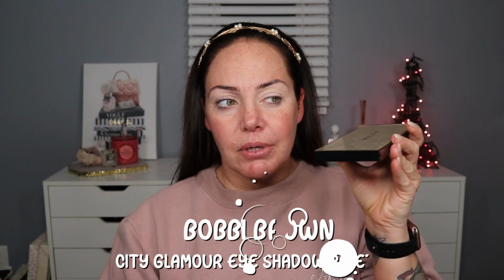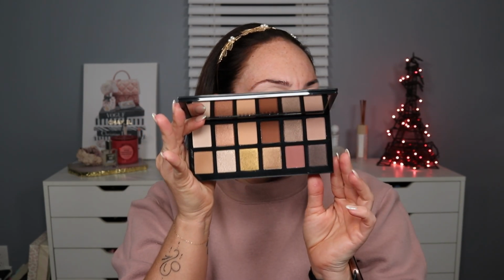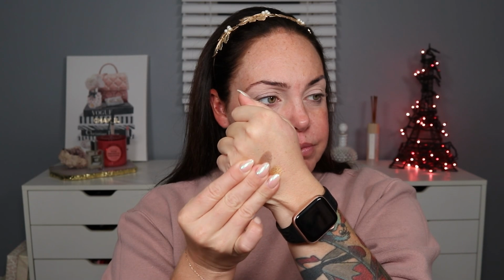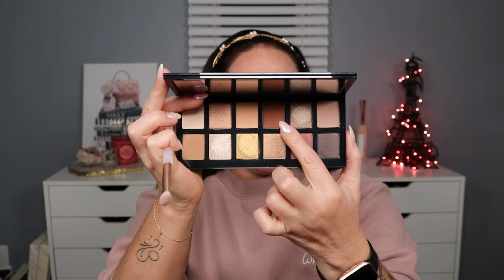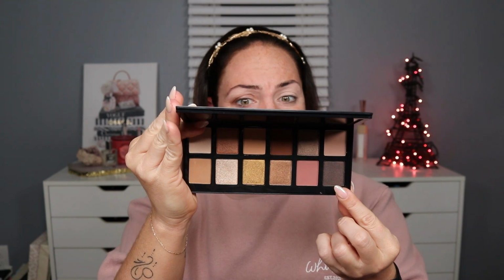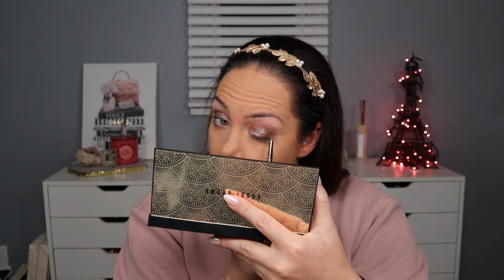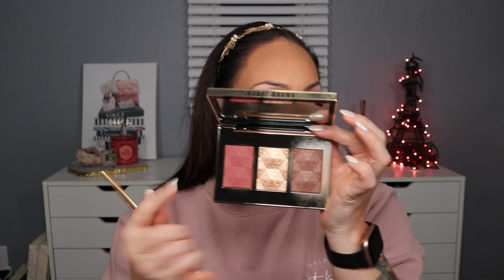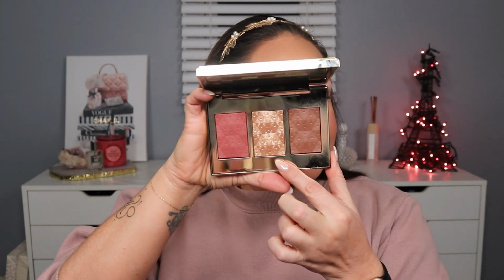Get Party-Ready with Me: Holiday Makeup Tutorial l Santa Themed Party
The holidays are always the busiest time of the year! Get ready with me while doing my makeup for a fun festive party.

LET’S CONNECT